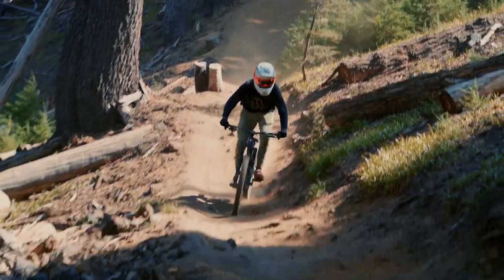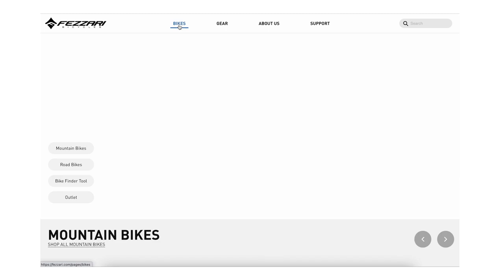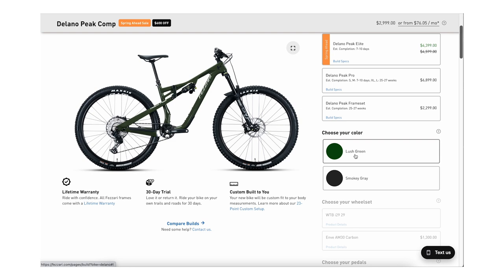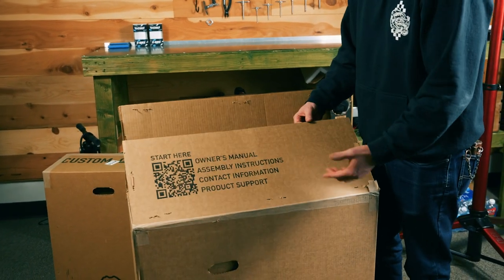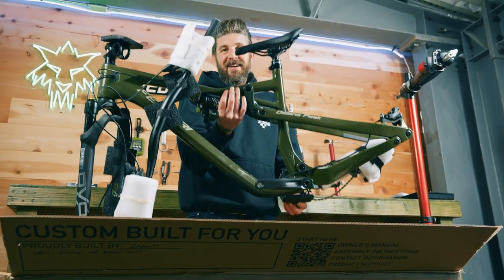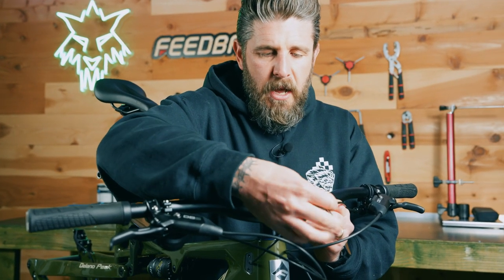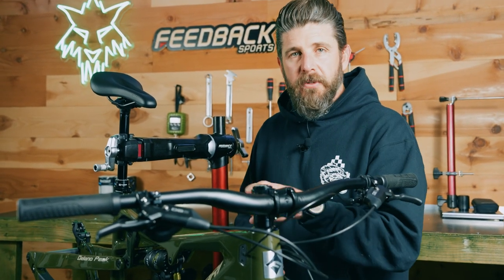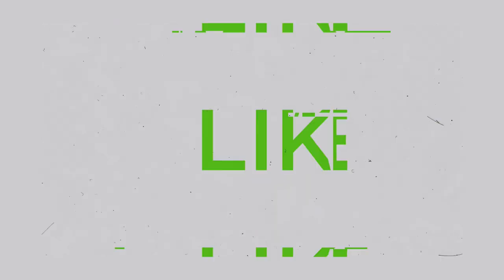How To Buy A Bike Online - Our New Fezzari Delano Peak Build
Have you thought about buying a bike online? In this video we'll help you answer questions about how to decide what bike is best for you, alleviate concerns about dealing with trusted online retailers, like Fezzari Bicycles and then show you how quick and easy it is to assemble and build a mountain bike.

Please let us know what other tips, riding techniques or other videos you'd like to see us create in this series.

To pick your own Fezzari or see what model/customizations may be right for you, head

Chapters
00:00 - Intro
00:25 - Choosing the Right Bike For You
02:38 - Online Options and Avoiding Confusion
04:07 - Bike Buying Experience and Customizations
05:54 - Unboxing and Assembly